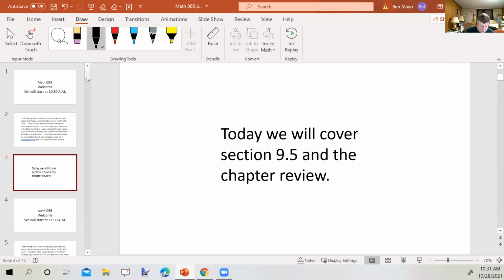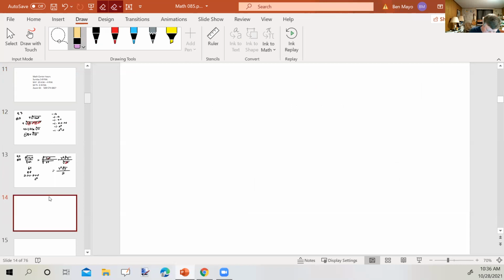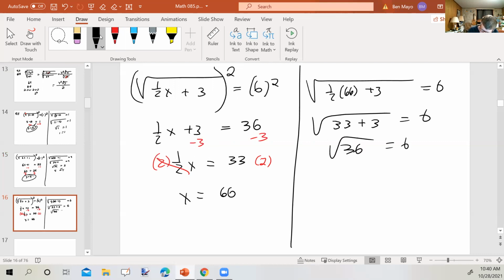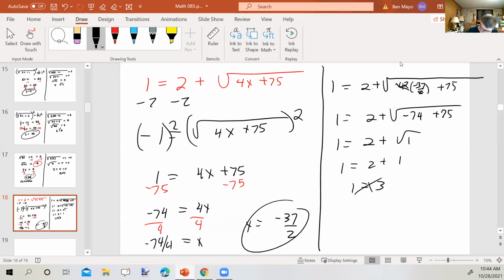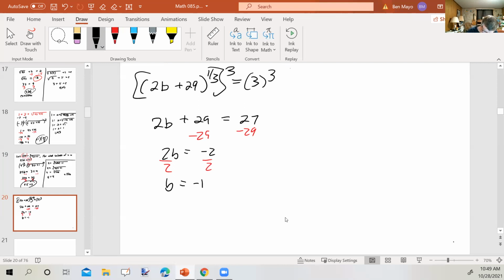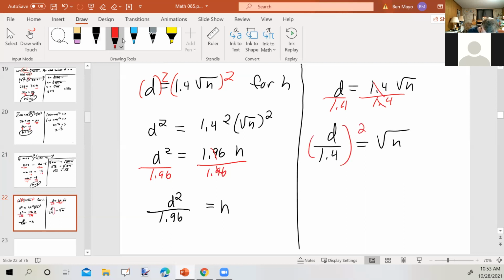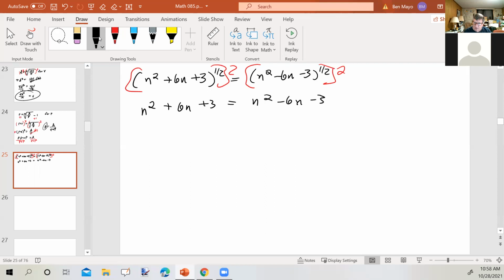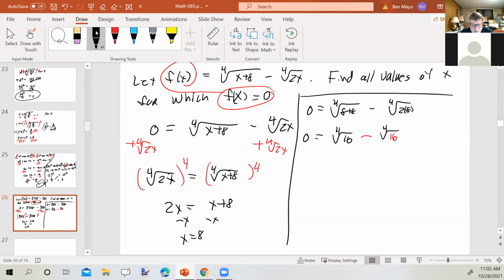Math 093 Fall 2021 Section 9.5